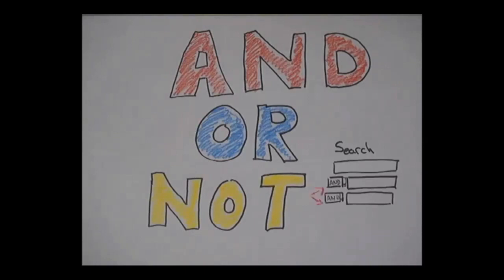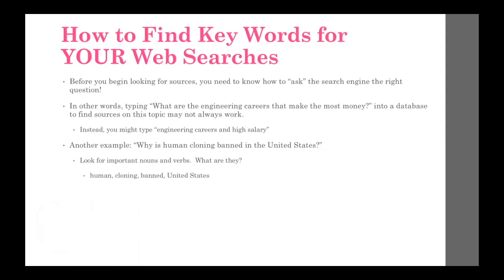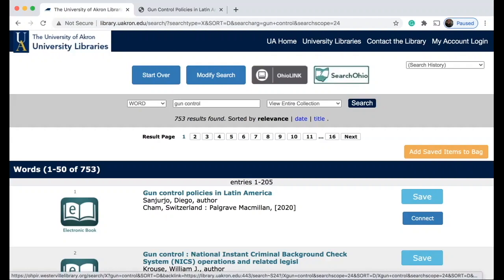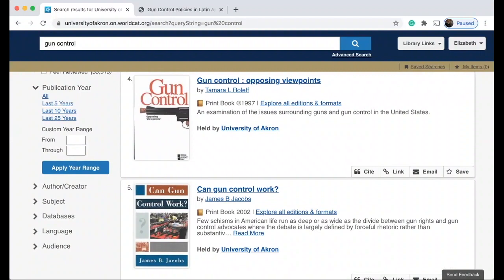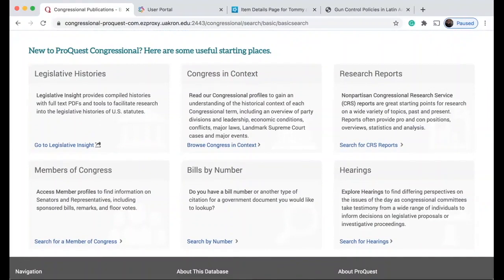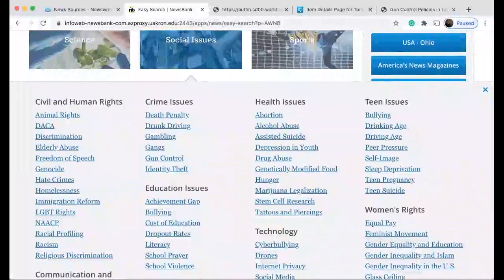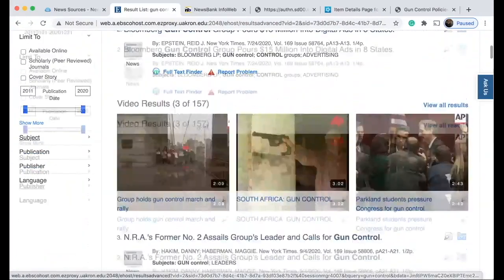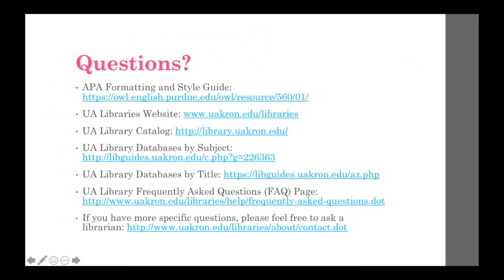Finding Research Resources English Composition I Fall 2021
0:00 Introduction
0:29 A Review of Academic Thinking and Writing
1:16 Why Use the Library Resources?
2:55 AND, OR, NOT: Basic Boolean
5:44 Strategies for Effective Web Searches
11:00 How to Find Key Words for YOUR Web Searches
12:31 How to Find the UA Library Website
14:04 How to Find a Book Source
34:09 How to Find a Government Web Document
40:28 How to Find Periodicals
59:59 Additional Library Resources
1:01:10 Search Questions & Tips
1:02:54 Questions?